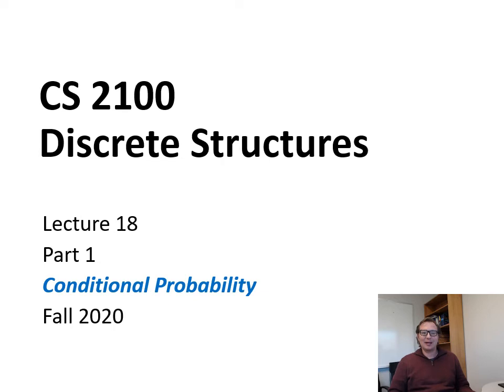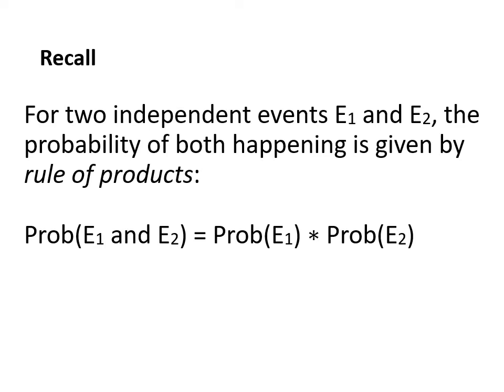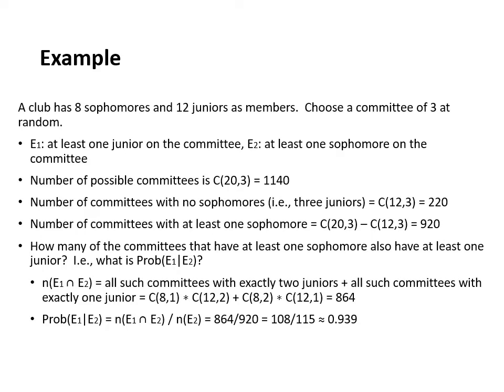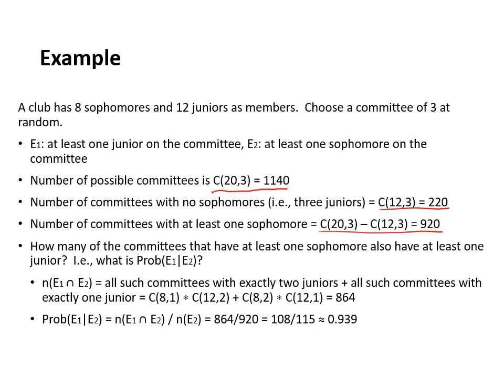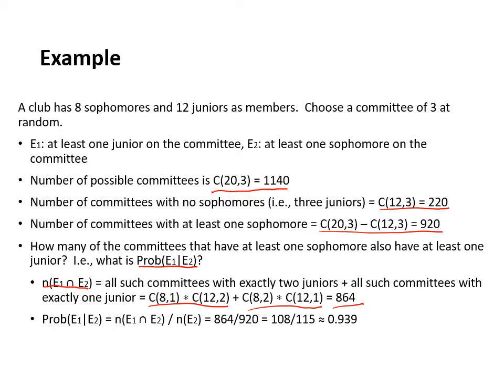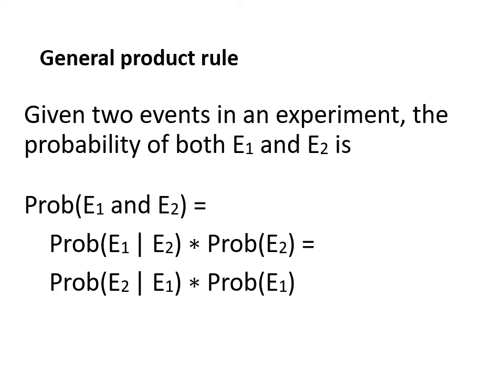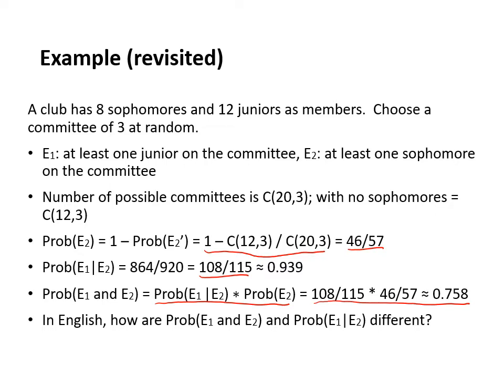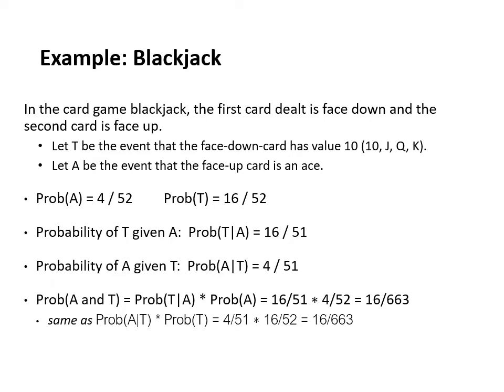Lecture 18 - Part 1: Conditional Probability